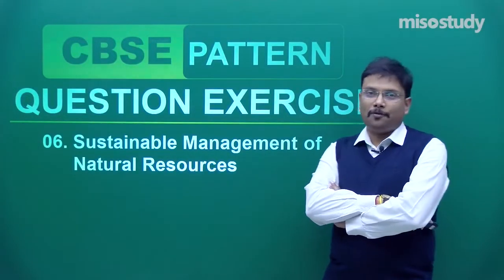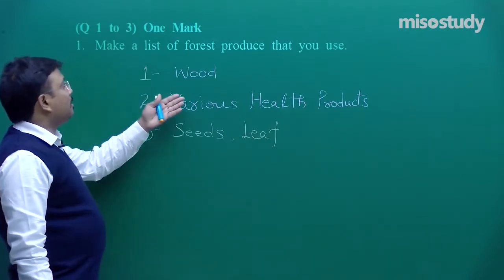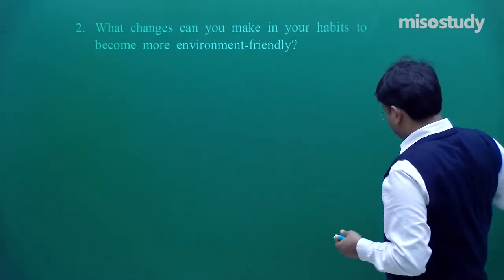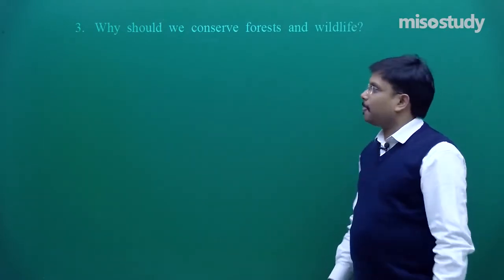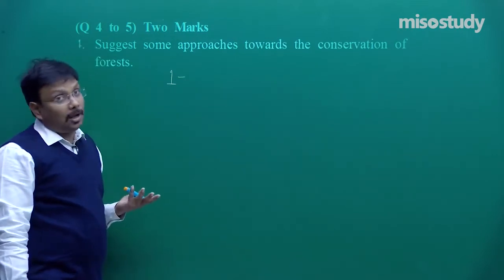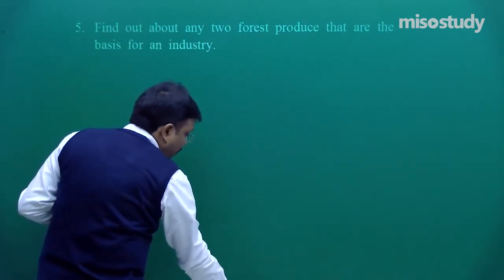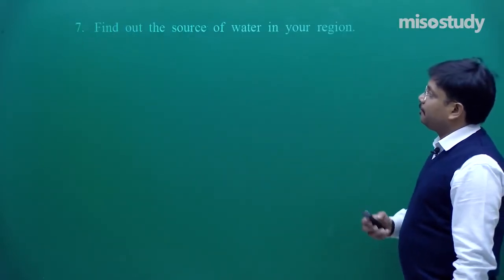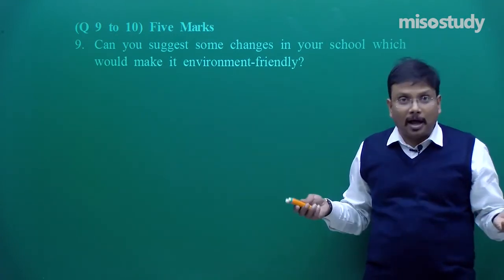CBSE 09&10th Chemistry | 10. Management of Natural Resources | CBSE Pattern Exercise | In English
▶ CBSE 09&10th Chemistry
▶ 10. Management of Natural Resources

Get Started for Your CBSE Preparation with Misostudy. Misostudy's Courses will Help Students Boost their CBSE Preparation to Perform well in Exams and Achieve a Good Ranking Position.

Our Courses Include:

1. HD Video Lectures Designed by The Expert Faculties
2. Theory & Problem-solving Lectures of Full Syllabus
3. Chapter-wise Exam Pattern Question Exercise (Sample Question Papers)
4. Chapter-wise PDF e-Books
5. Chapter-wise Online Test
6. 24X7 Doubt Clearing
7. Hard Disk / Pen Drive / SD Card Courses (No Internet Required)
8. 24X7 Online Streaming Course
9. Lecture Download Support for Android and iOS